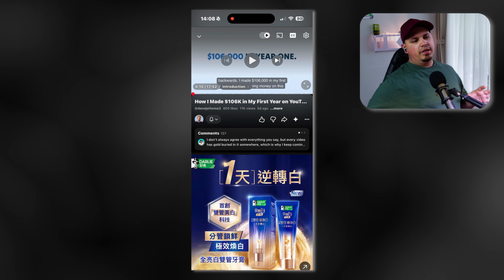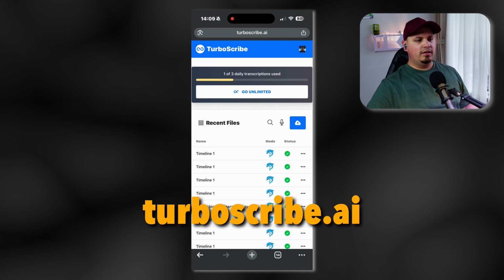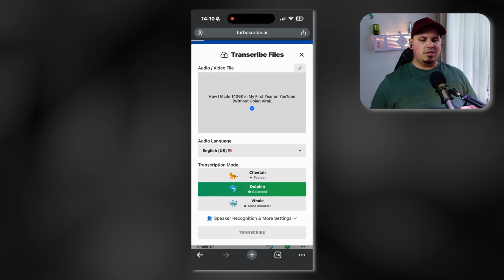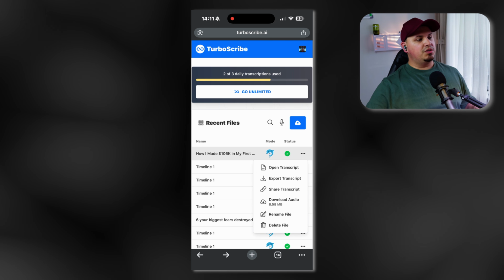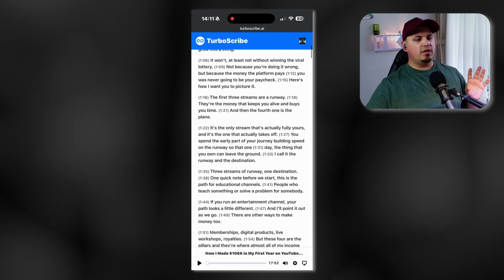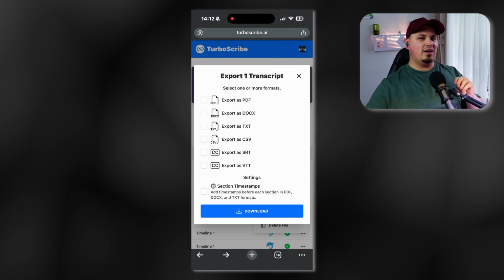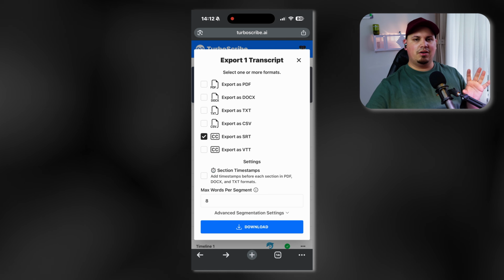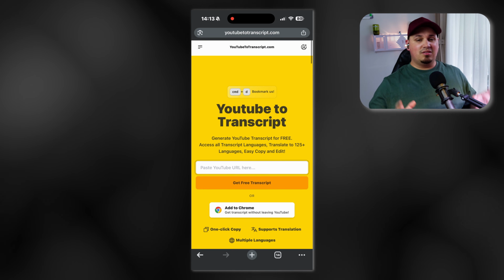How to Get a YouTube Transcript on Your Phone or Desktop (Quick Method)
Stop wasting hours watching long tutorials and start scanning them in minutes by unlocking the hidden transcript feature on any YouTube video.

Hollyland lark A1
Filming Light Kit
NEEWER 2 in 1 Variable ND Filter ND2–ND32 CPL Filter
Cellphone monitor synco xview m4

Chapters
00:00 – How to get transcripts from any YouTube video
00:24 – How to get a YouTube transcript on mobile or tablet
00:51 – Best free apps to download YouTube transcripts
01:18 – How to export a transcript as PDF, Word, or SRT subtitles
02:05 – How to get a YouTube transcript on desktop (easiest method)